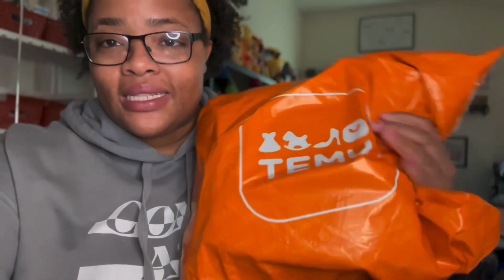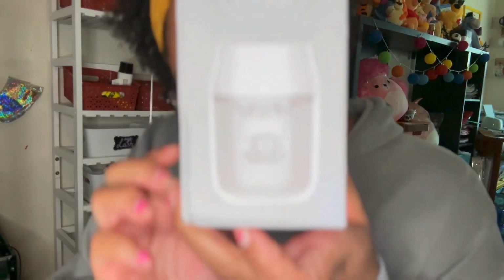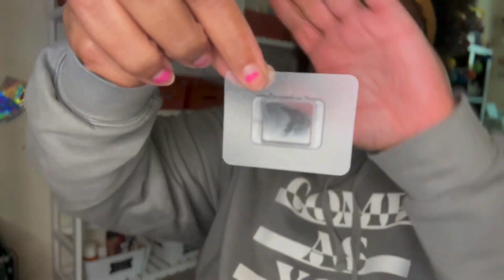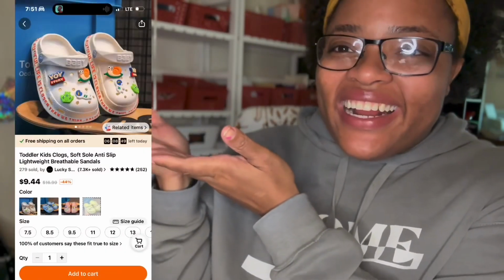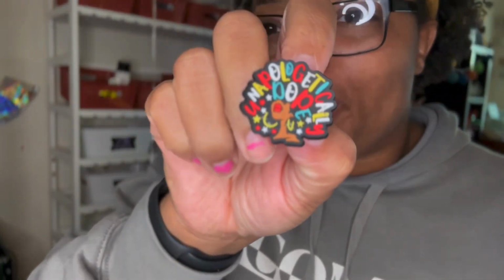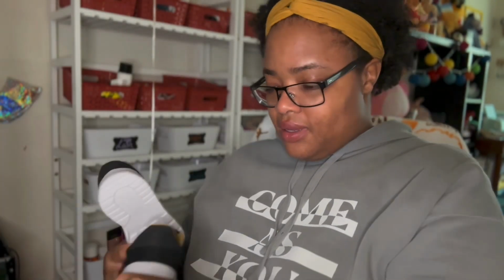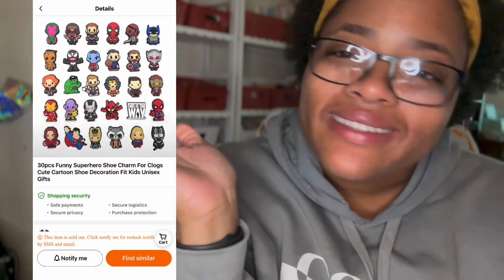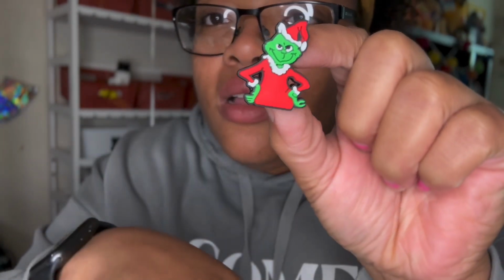Is TEMU Worth It??